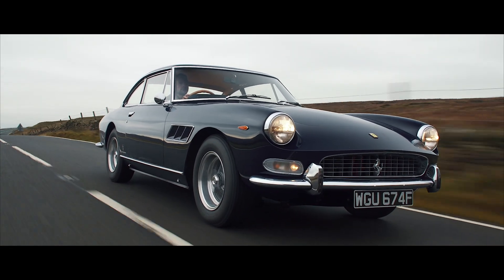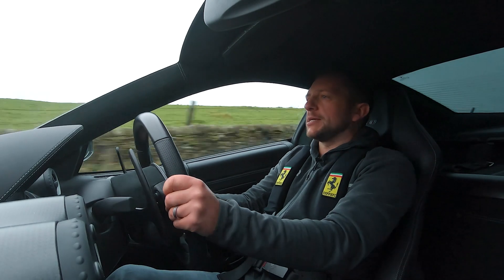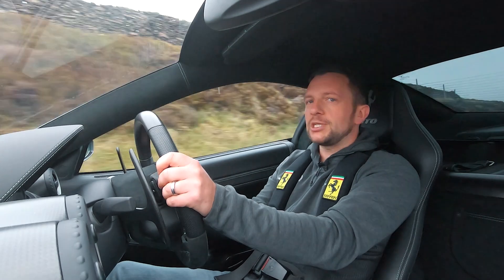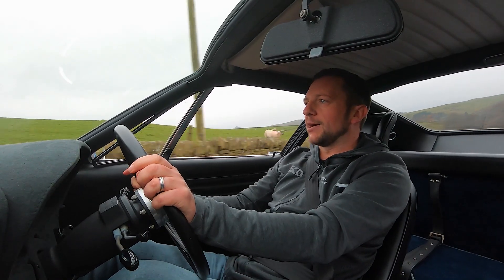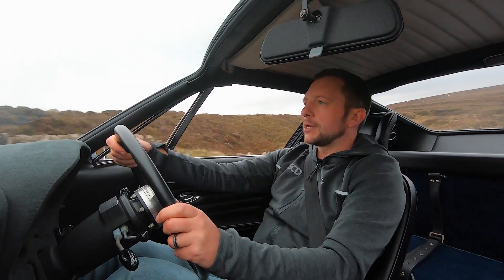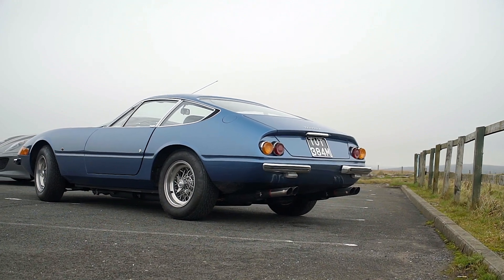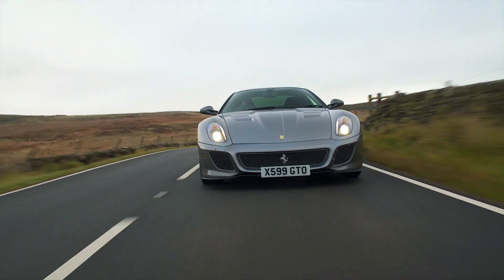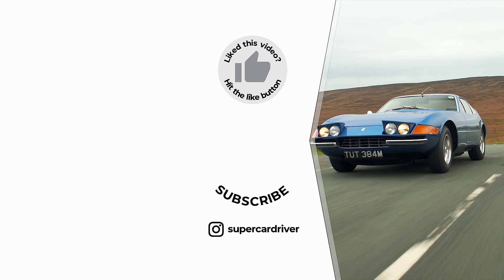Ferrari Daytona v 599 GTO - The Sublime vs the Ridiculous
We drive two of the most iconic names from Ferraris history back to back, the GTO and the Daytona. Both cars share a lot of similarities and are both available at very similar money at the moment. Yes the GTO is utterly savage but don't let the elegant looks of the Daytona deceive you!

As always, a MASSIVE thank you to our good friend Pete aka